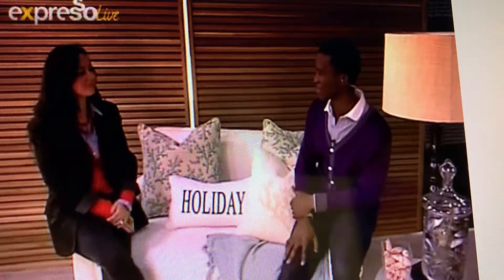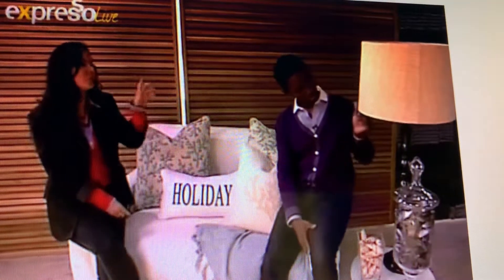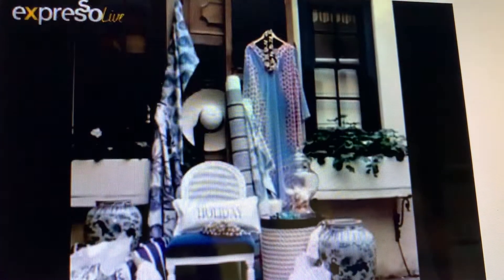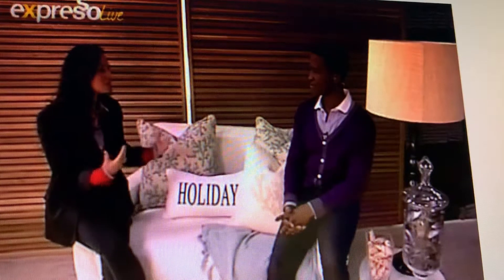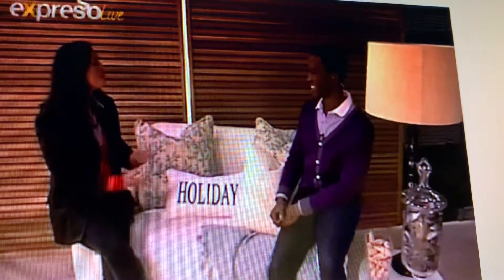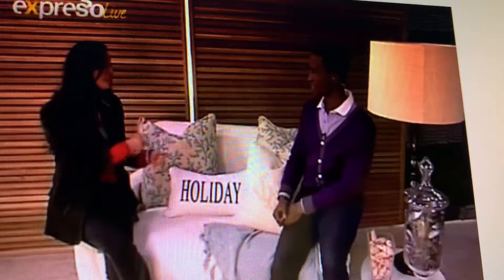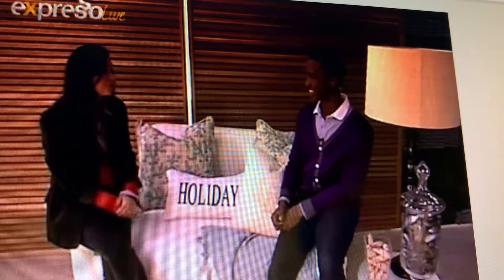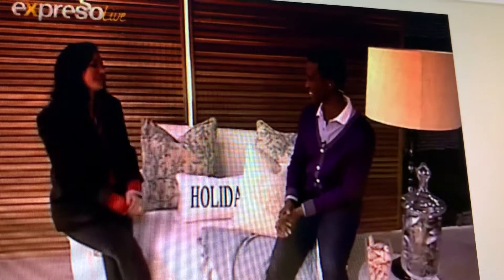Decor Tips Winter to Spring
Summer Tips to transform your living spaces